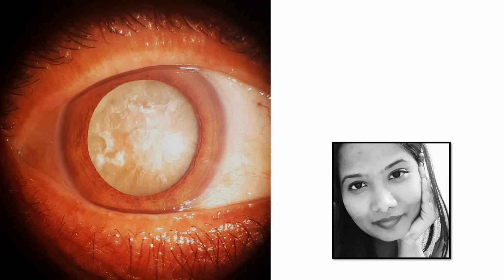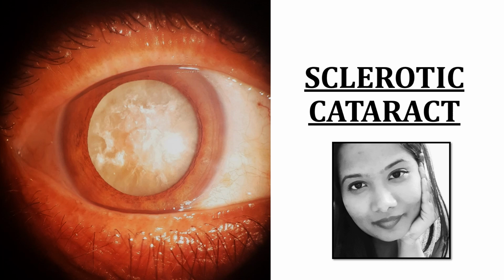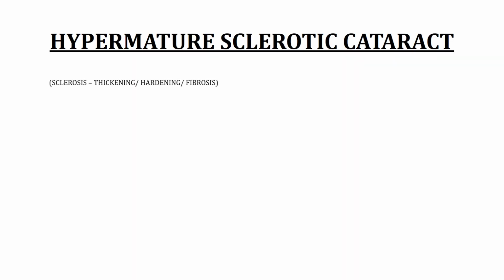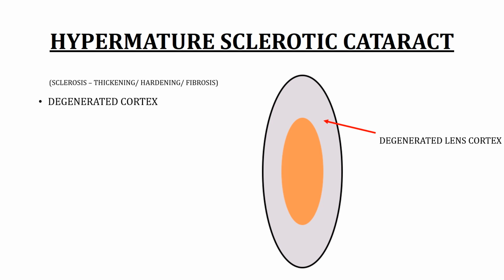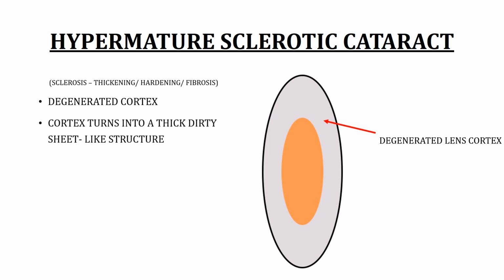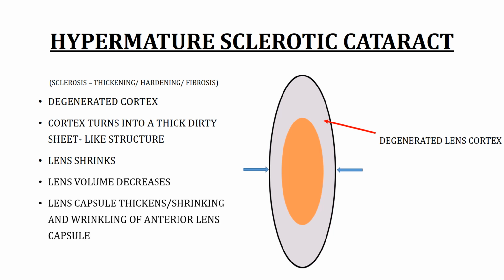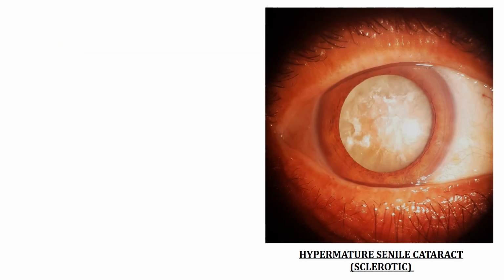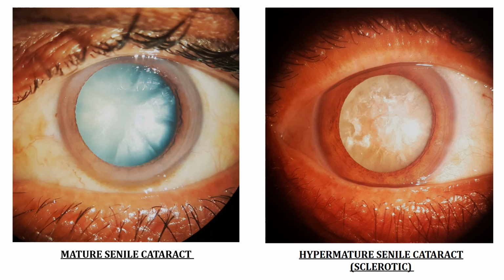What is a 'Hypermature Sclerotic Cataract'? | Ophthalmology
Note : We don't provide ophthalmic consultation on this channel. Our videos are solely meant for public education & awareness.